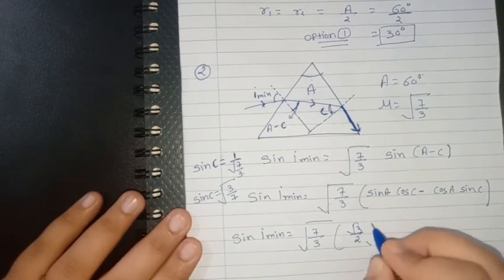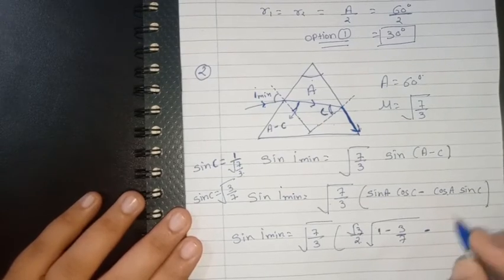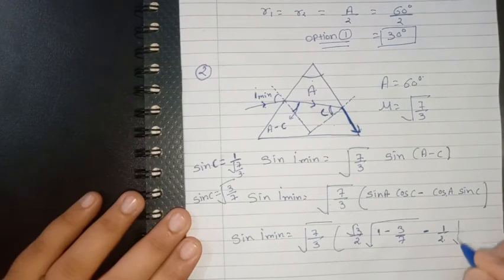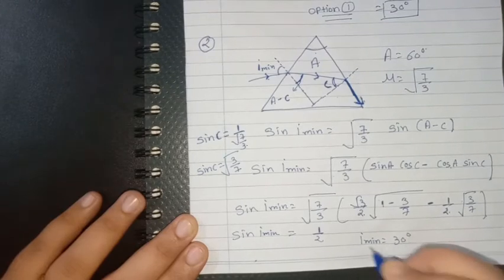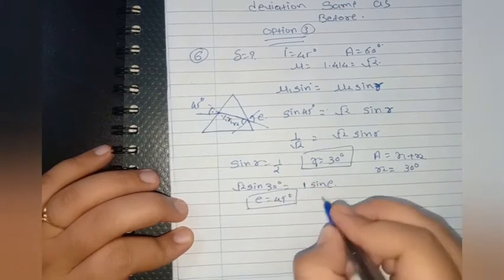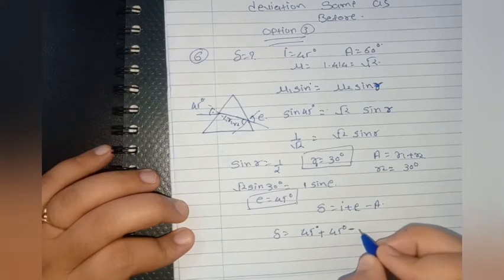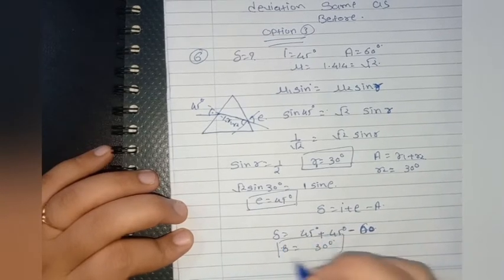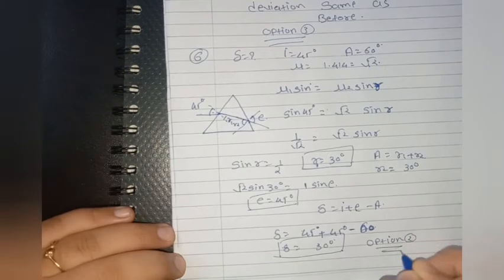Physics Paper 22 (Q1 to 15)